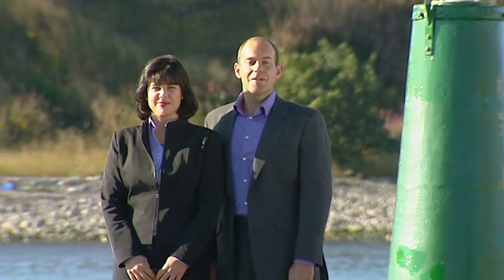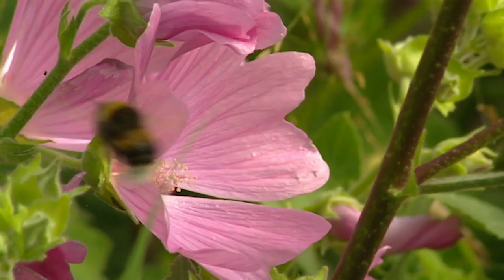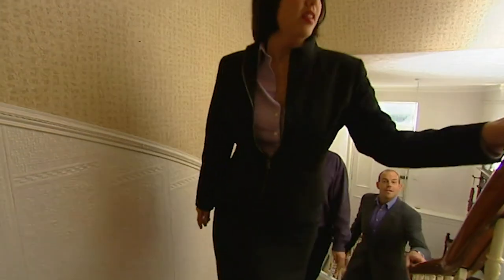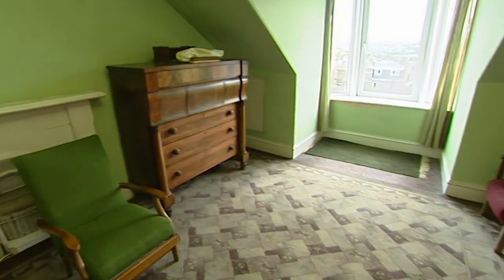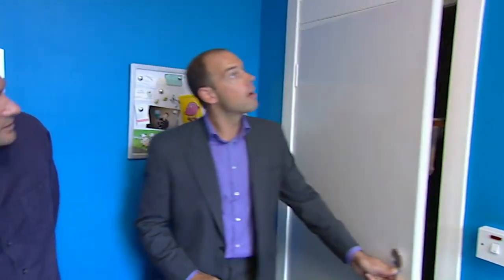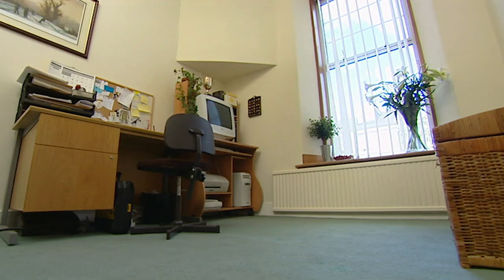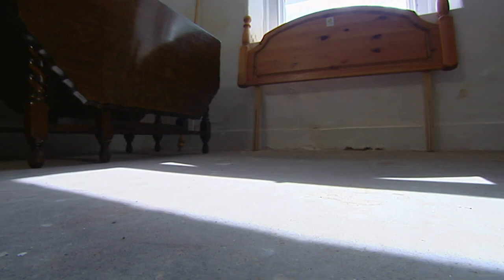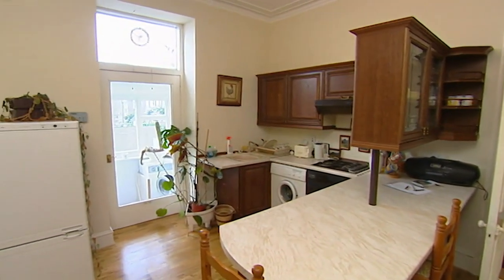Finding The Perfect Bachelor Pad In Aberdeen For £135K Part Two | Location, Location, Location